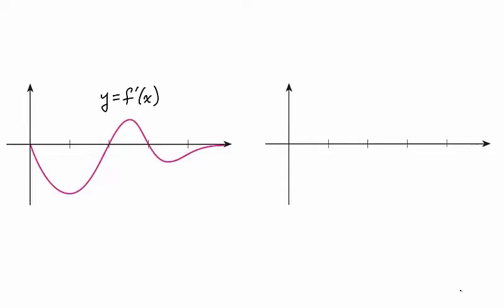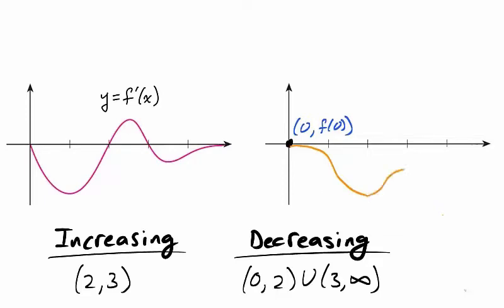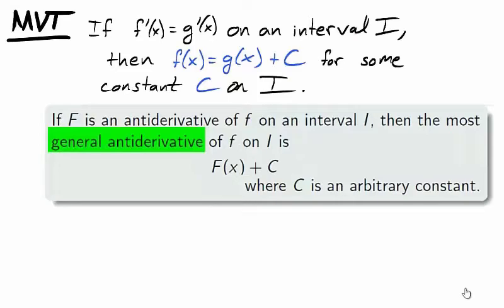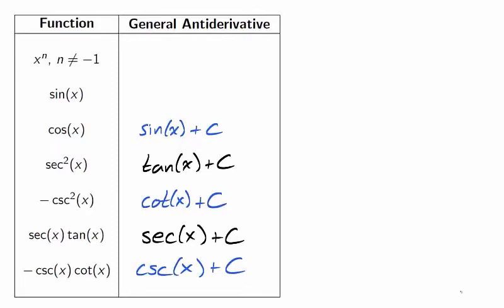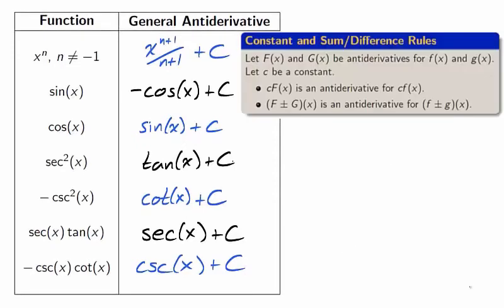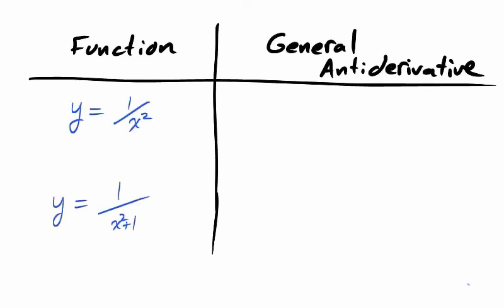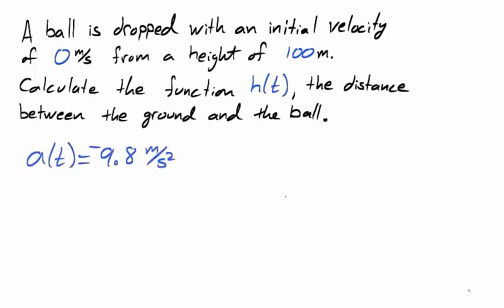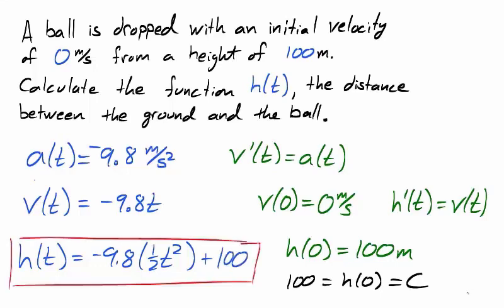5.3 The Indefinite Integral